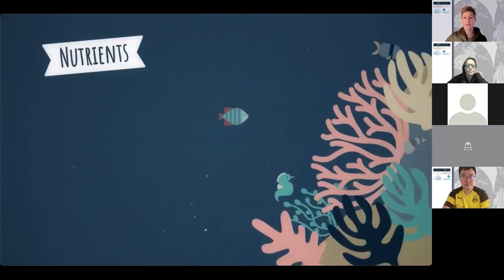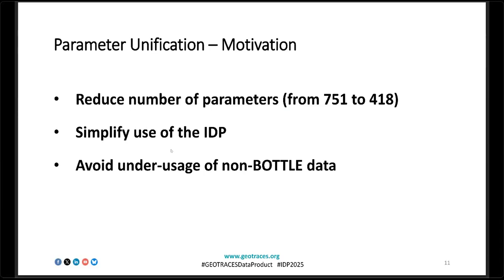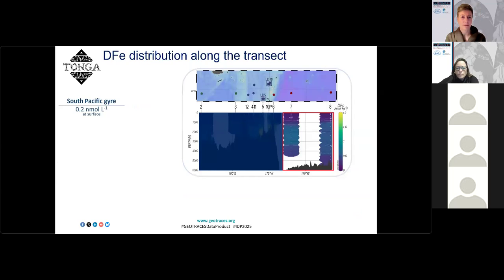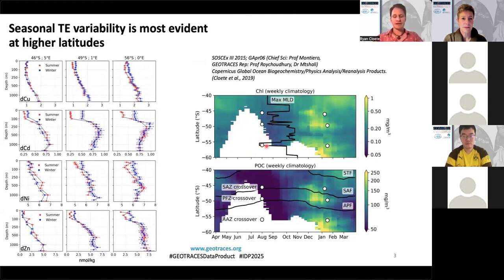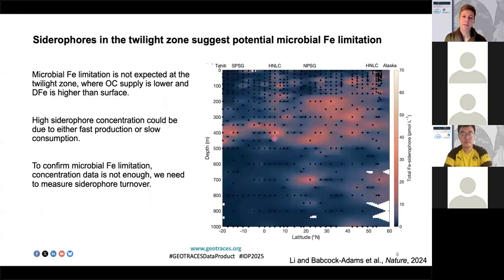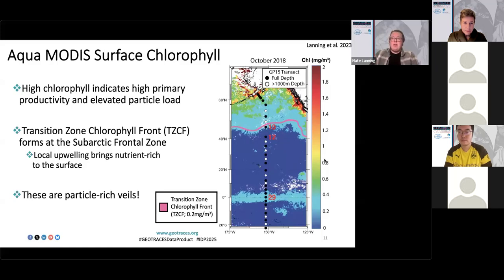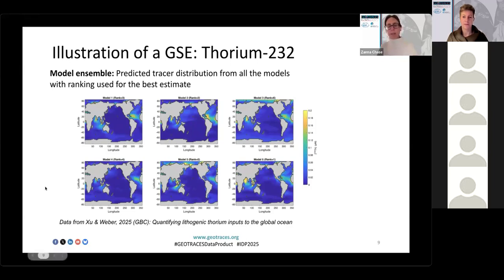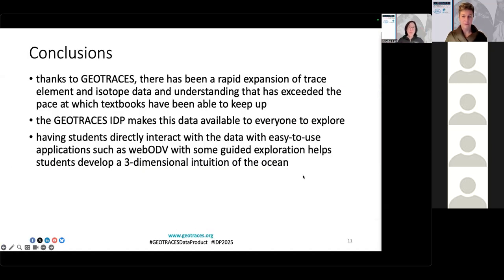Launch of the GEOTRACES Intermediate Data Product (IDP) - 25 November 2025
Launch Event of the GEOTRACES Intermediate Data Product 2025
Session: 25 November 2025
The GEOTRACES Intermediate Data Product 2025 (IDP2025) is the fourth release of publicly available data products, comprising hydrographic and marine biogeochemical measurements collected on 123 cruises.